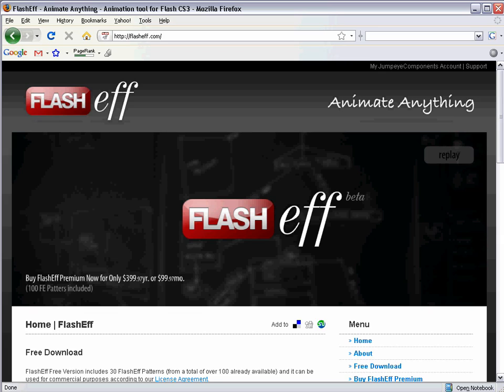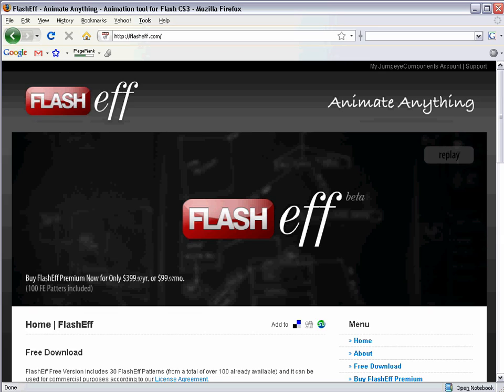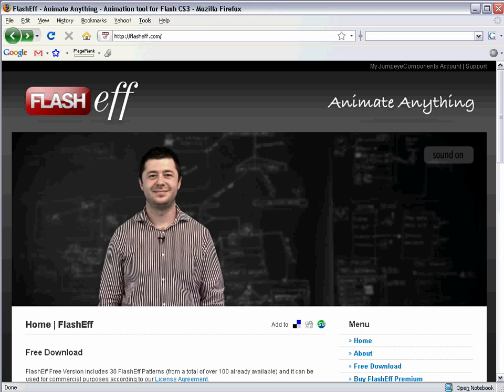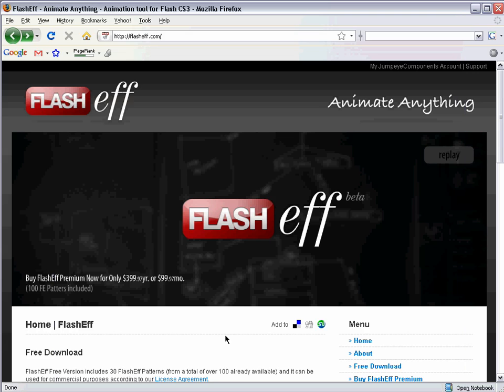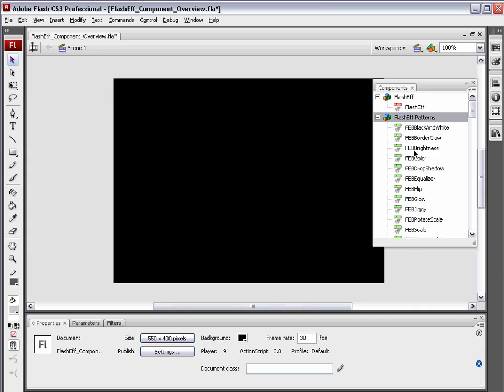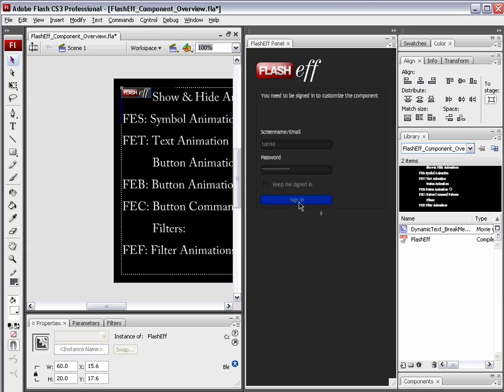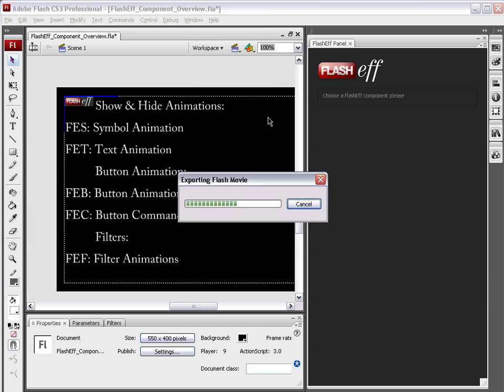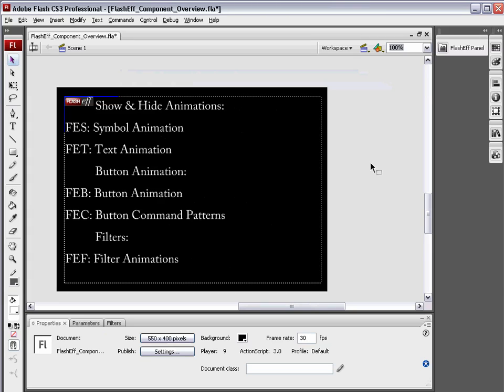FlashEff Component: Downloading, Installing & Overview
This is a video tutorial explaining the use of the FlashEff component. All of the basics, the general use of the component, editing patterns, downloading & installing the actual component, and more!

NOTE: FLASH CS3 and Actionscrip 3.0 required!

for more great videos!